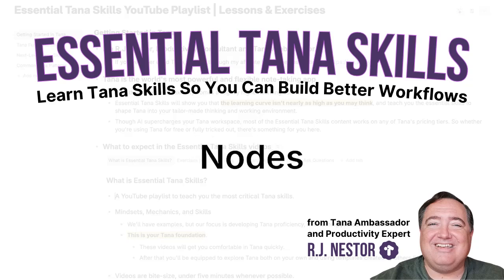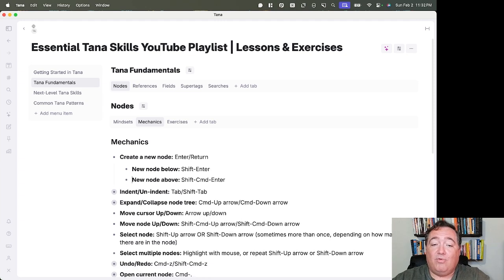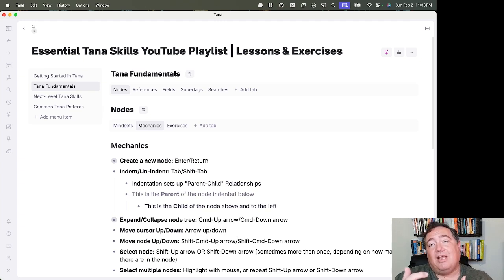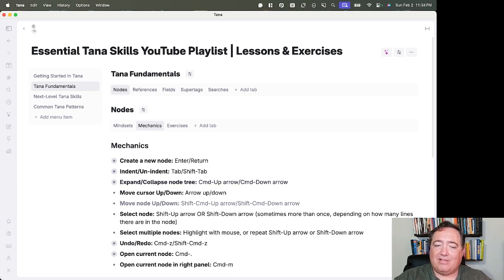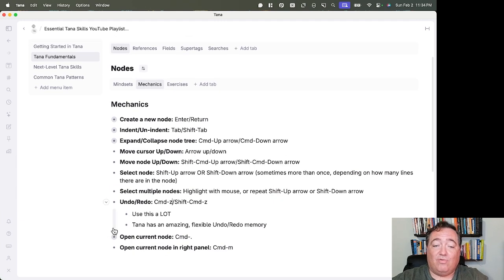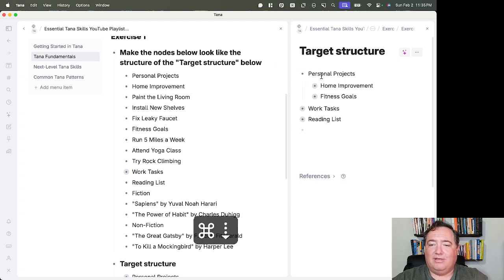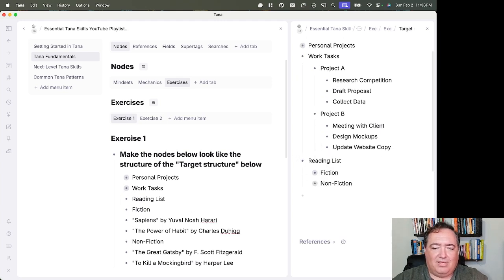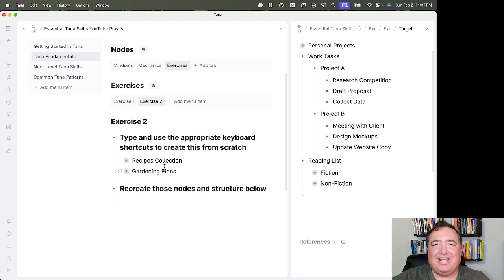Learn Tana Skills: Nodes | The Essential Tana Skills playlist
📌 Learn Tana Skills So You Can Build Better Workflows

Essential Tana Skills is a YouTube playlist designed to teach you the most critical Tana skills--so you can build your own workflows with confidence. These short, focused videos help you develop a strong Tana foundation, equipping you to explore and create efficiently.

🔹 Join the free Action-Powered Productivity Community -- Get access to live events and the Essential Tana Skills discussion space

📖 My Action-Powered Tana Courses
🛠 Tana for Action -- My in-depth system for task and project management in Tana
🎯 Tana for Leaders -- The leadership toolkit to track work, team performance, and strategy

🎥 Featured Tana Content from Fellow Ambassadors